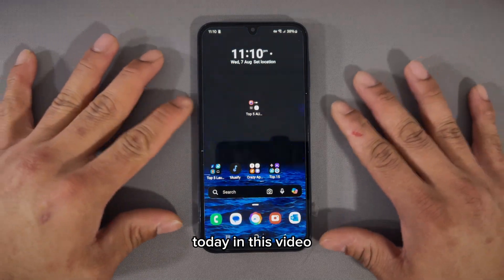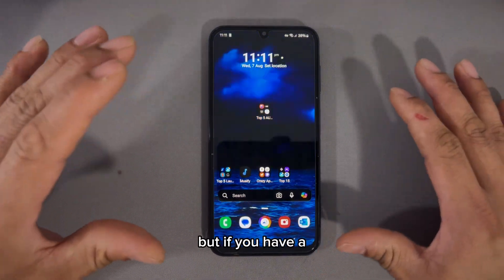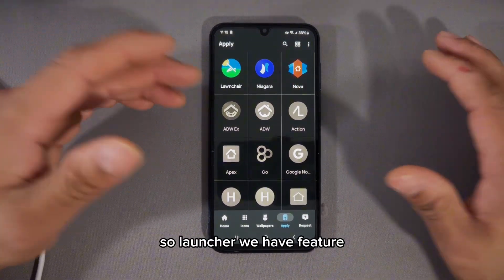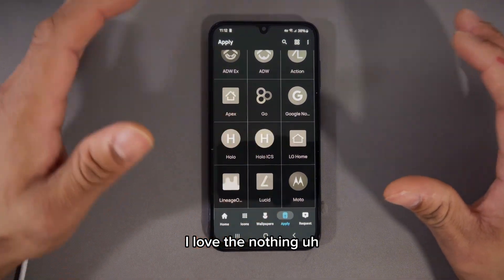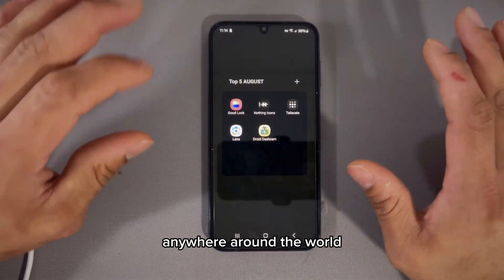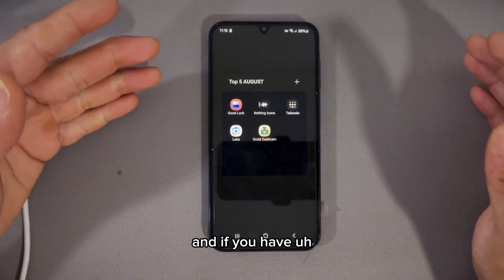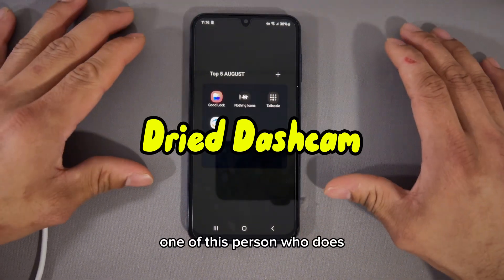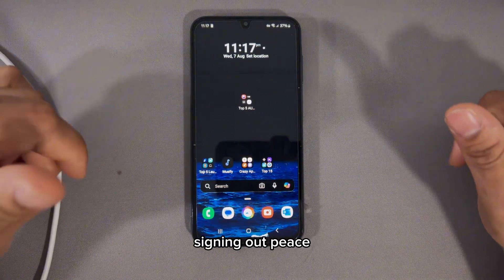August Top 5 Android Apps! Part 1 (Aug 2024)bestandroidapps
Apps List:
5)
Droid Dash Cam: